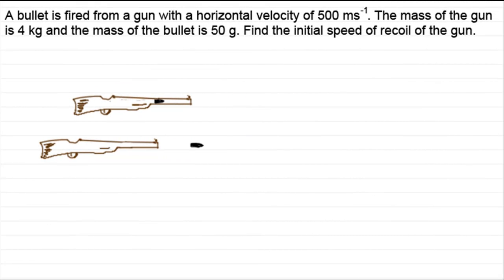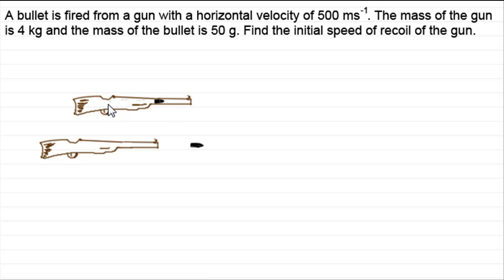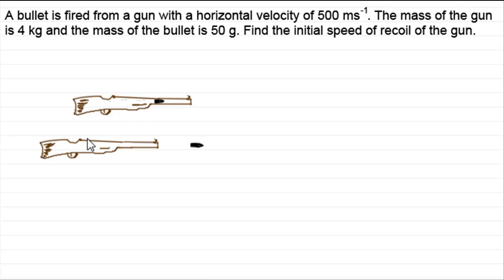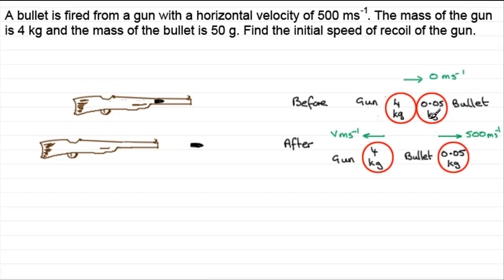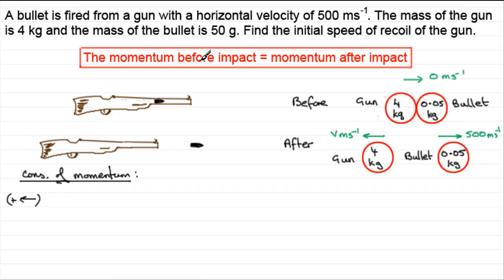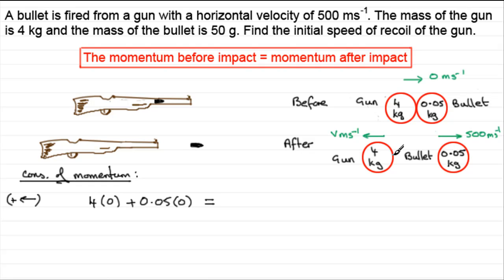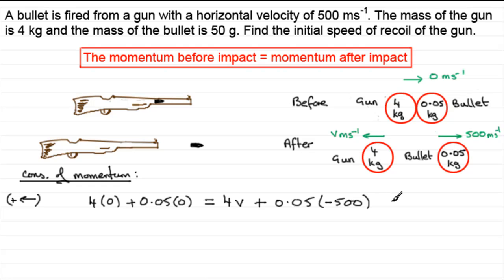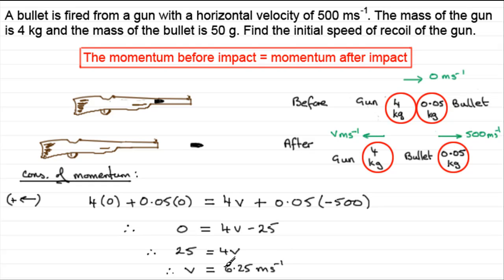Collisions : Conservation of Momentum : A bullet being fired from a gun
Tutorial on conservation of momentum in collisions